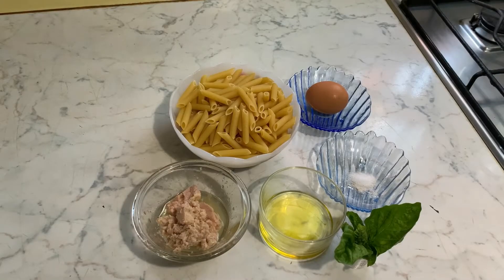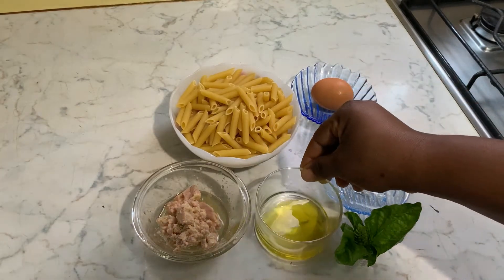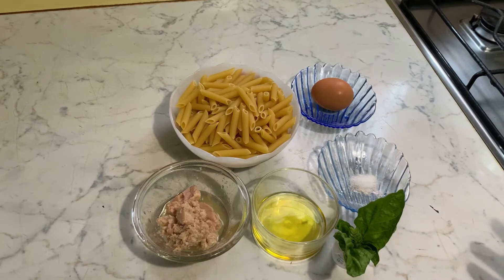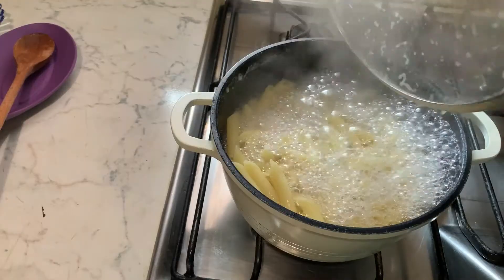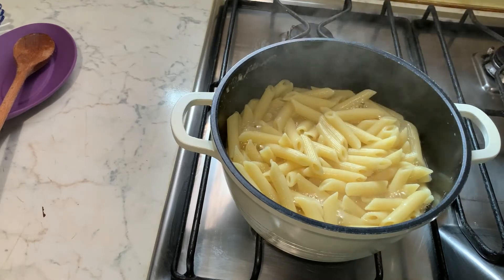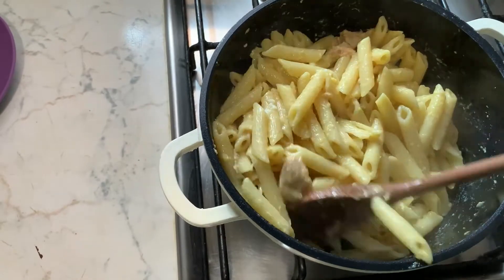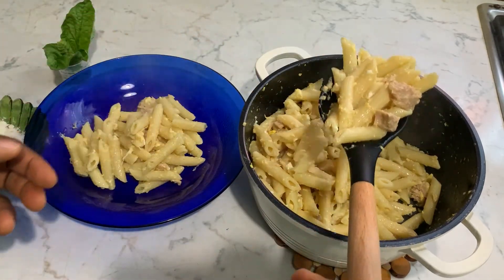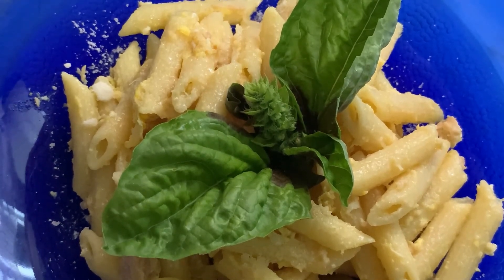SIMPLE AND DELICIOUS ITALIAN MEAL PASTA ALLA CARBONARA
Hi guys, hope you are all fine and safe, welcome back to another cooking video, in this video i am sharing with you my simple and delicious pasta, please just sit back and enjoy every bit of the procces. Thank you